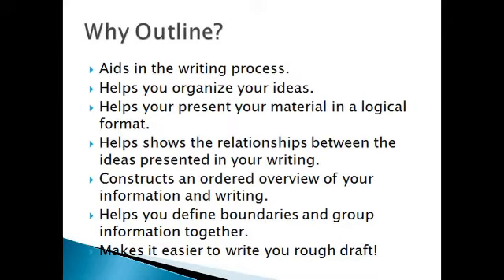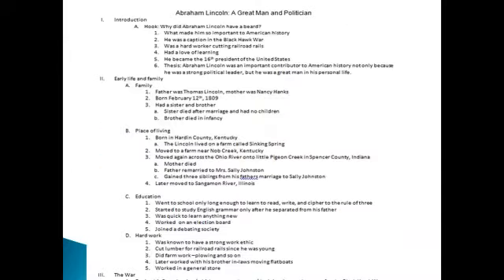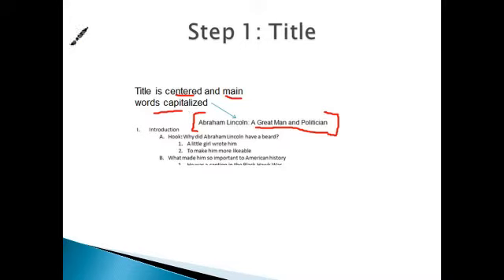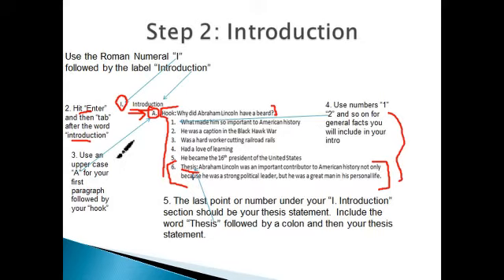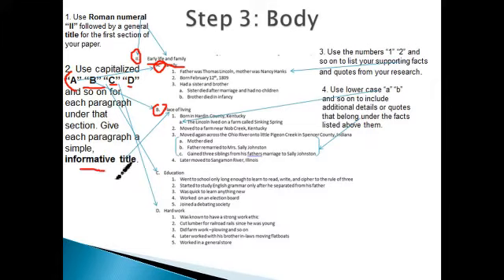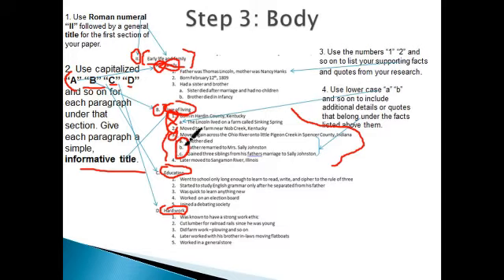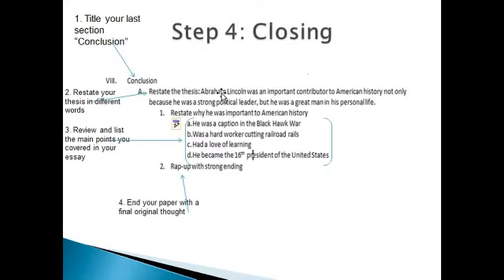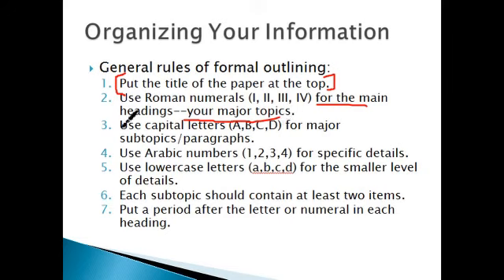Formal MLA Outline